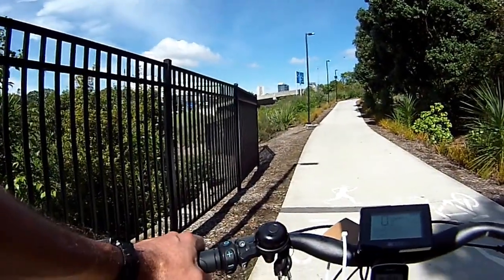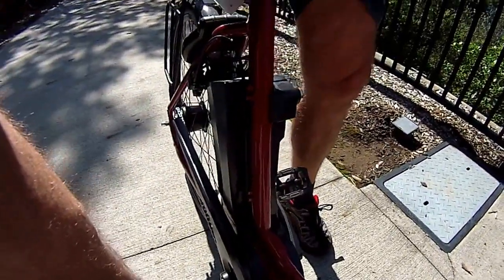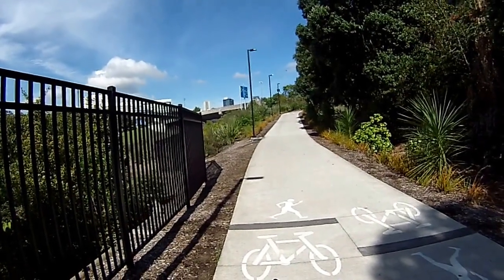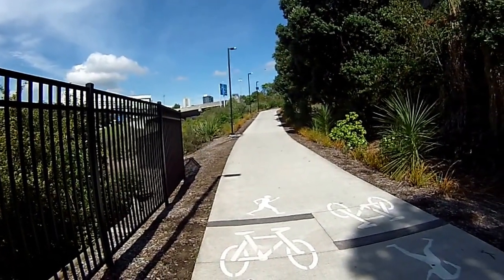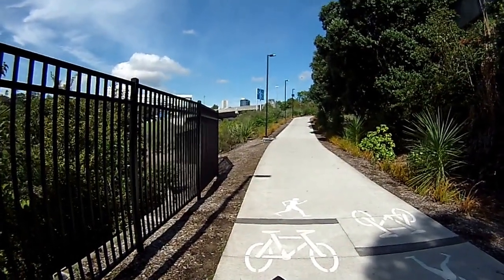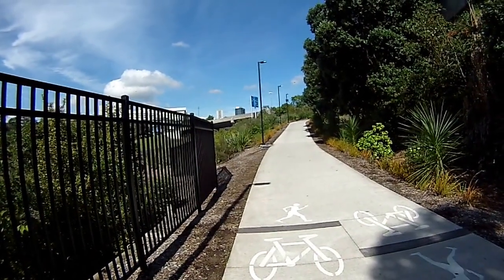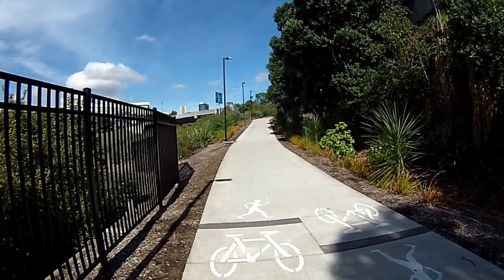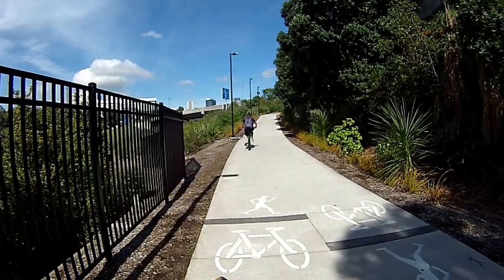Kalkhoff Agattu Grafton Gully